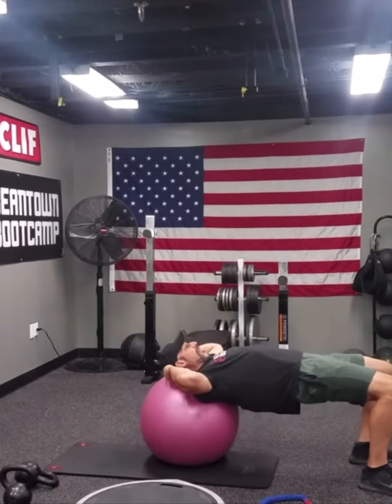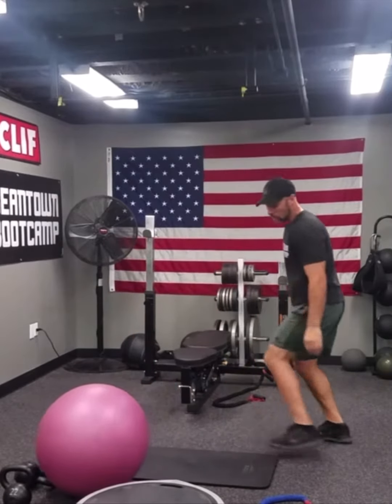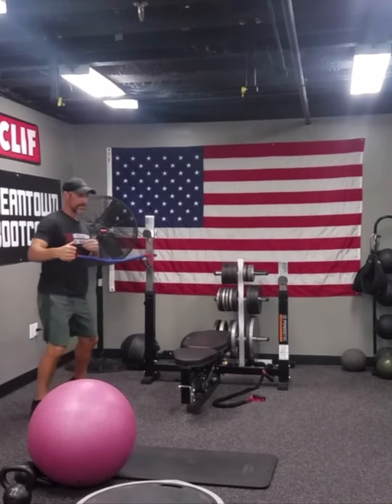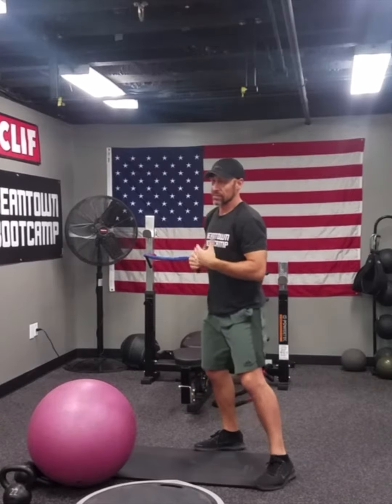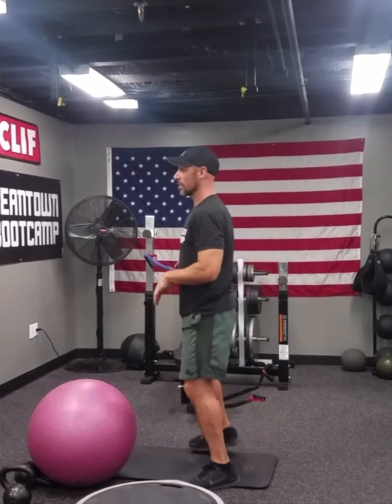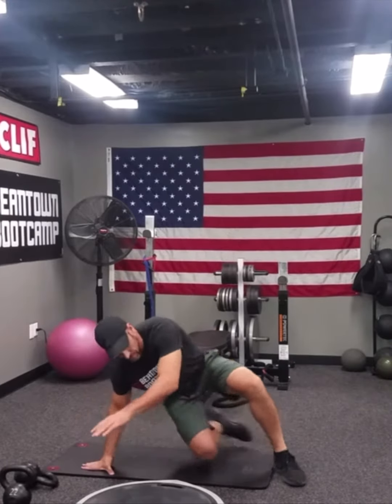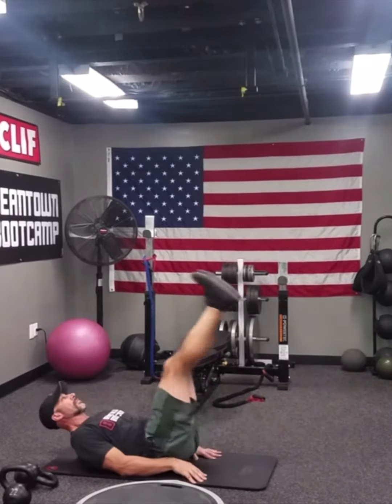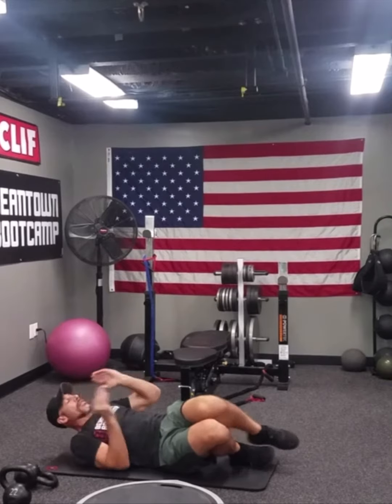Tricia day 1 March 2023